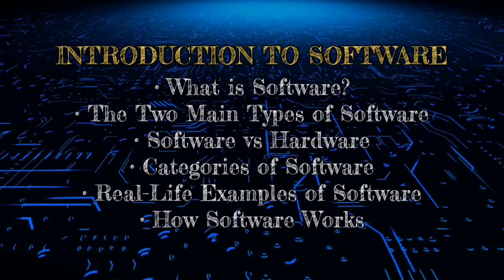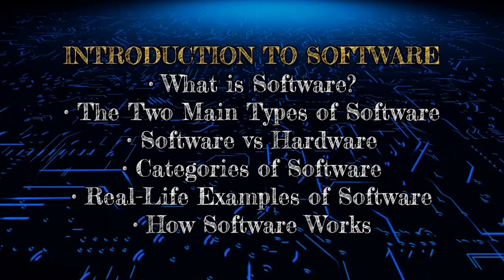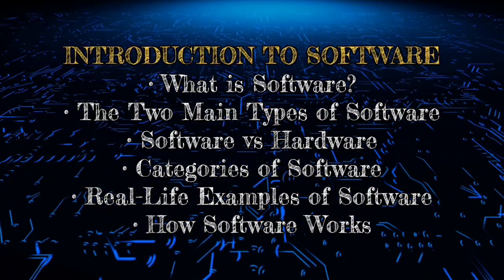Software Made Simple! Understand Software; No Tech Skills Needed | Introduction to Software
What exactly is software, how does it work, and why should you care? Learn how software powers your daily life and future careers - explained in simple words!

Timestamp:
INTRODUCTION TO SOFTWARE
1:22 - What is Software?
2:01 - The Two Main Types of Software
4:40 - Software vs Hardware
5:20 - Categories of Software
8:06 - Real-Life Examples of Software
10:26 - How Software Works

HOW SOFTWARE IS MADE,
USED, AND UPDATED
11:40 - How Software is Created
13:55 - Testing Software
14:47 - Installing, Updating, and Uninstalling Software
15:57 - Free Software vs Paid Software
18:15 - Cloud-Based Software
18:57 - Good Software vs Bad Software
20:12 - Software in Everyday Life

HISTORY, FUTURE, AND
CAREERS IN SOFTWARE
23:16 - A Short History of Software
27:18 - How Software Changed the World
29:25 - The Future of Software
32:11 - Why Everyone Should Learn Software Basics
33:10 - Careers in Software
34:55 - Summary and Recap: What is Software?

This beginner-friendly life lecture explores software in a way everyone can understand - no tech background needed. From the types of software, its real-world uses, how it’s created, to its history, impact, and future, this is the ultimate beginner’s guide to software. Whether you're a student, teacher, professional, or just curious, this lesson helps you see the software shaping your life every day.

Perfect for life learners, educators, young tech enthusiasts, and future software engineers.

Software is no longer optional - it’s essential. Learn it, live it, love it.

HASHTAGS (15 to 20 relevant)

📩 Share with a friend or student who needs this!